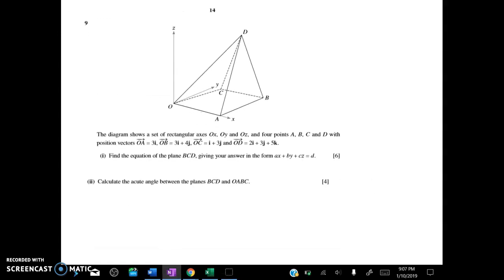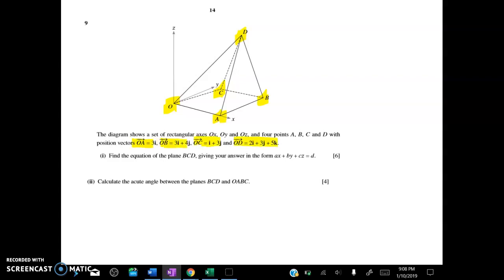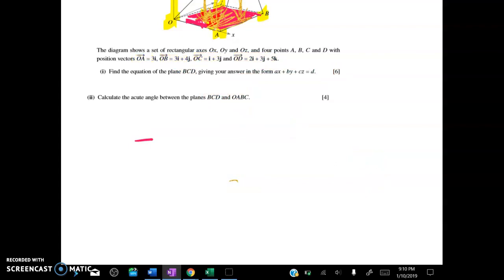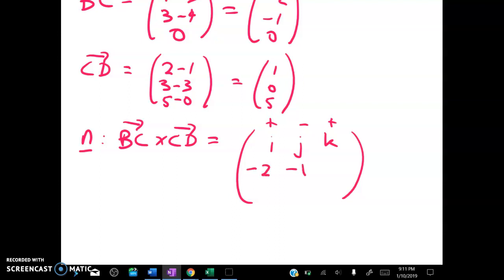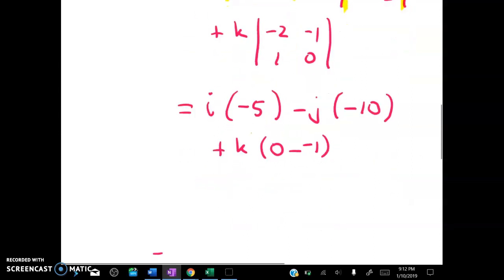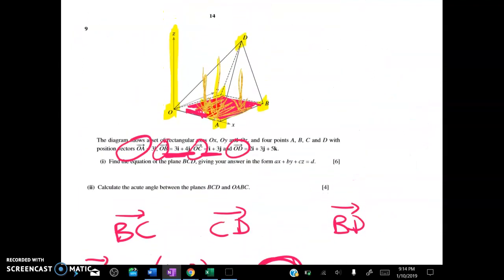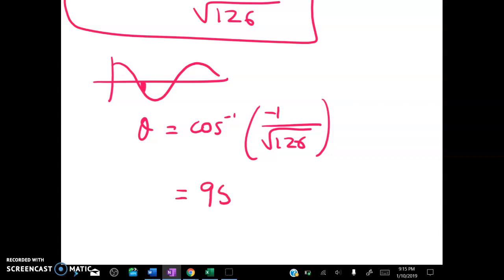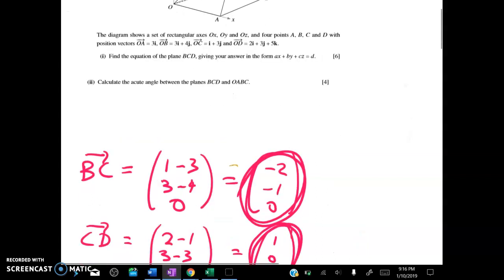13MCA A Level revision - May 2019 P31 Vectors Q 9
Equation of plane. Angle between 2 planes.